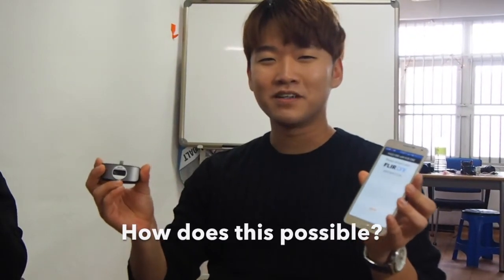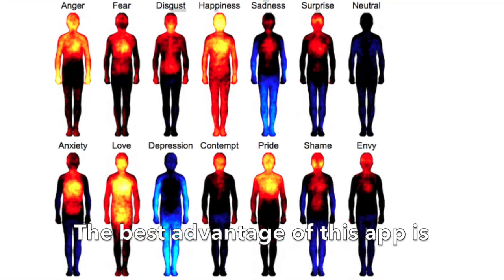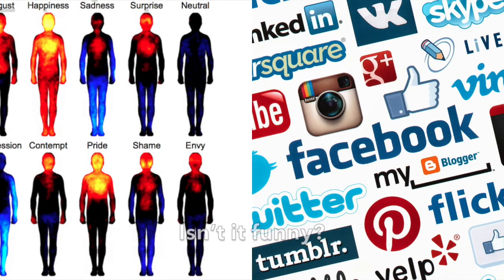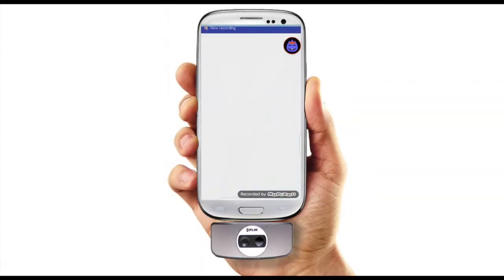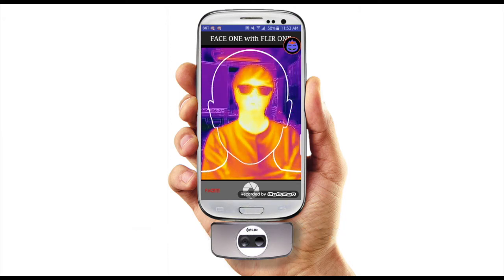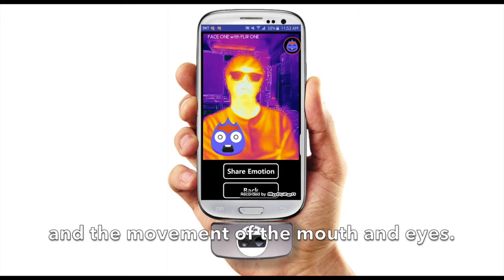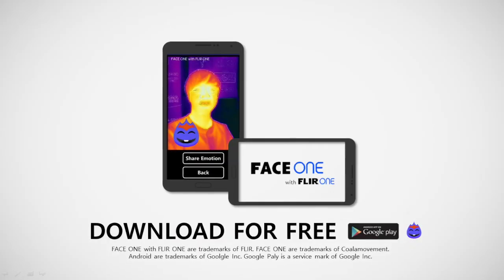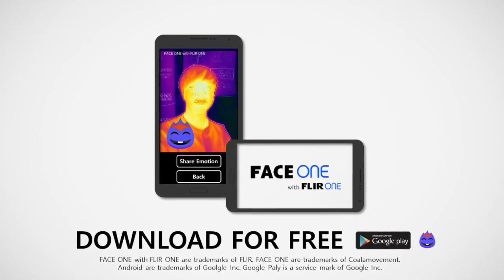[Online Flir Hackathon]Face one with FLIR ONE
Face one with FLIR ONE.
Emotions came on one hand.